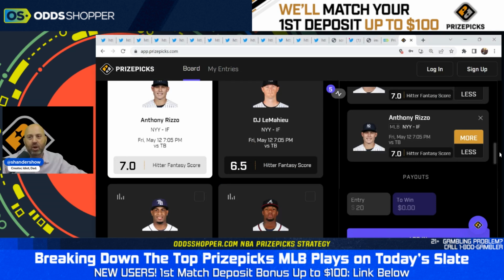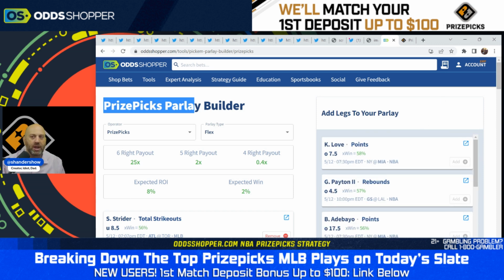MLB PrizePicks Today: The Best MLB Player Props Friday (5/12)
Check out Eytan Shander's best MLB player props on PrizePicks today. Be sure to get all of his favorite MLB player props for Prize Picks.

Must be 21+. Gambling problem? Call or text 1-800-GAMBLER.

0:00 BEST MLB PRIZEPICKS TODAY
1:00 Spencer Strider (ATL) O/U Strikeouts
2:00 Francisco Alvarez (NYM) O/U Total Bases
3:00 James Outman (LAD) O/U Total Bases
4:00 Chris Okey (LAA) O/U Total Bases
5:00 Michael Brosseau (MIL) O/U Total Bases
6:00 Brian Anderson (MIL) O/U Total Bases

📩 Get access to exclusive Stokastic promos, giveaways, and featured content for FREE by joining our daily newsletter